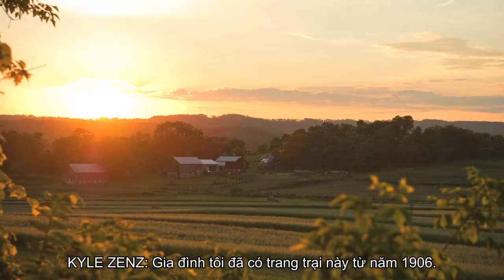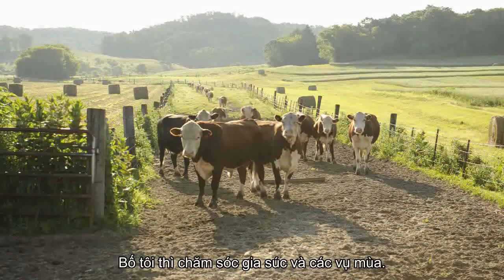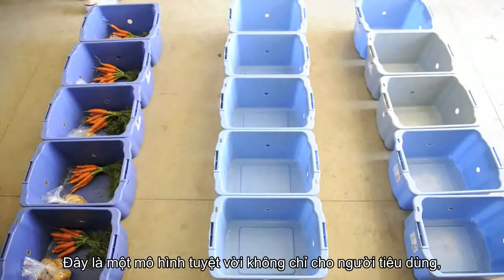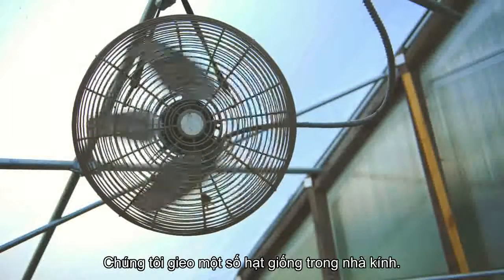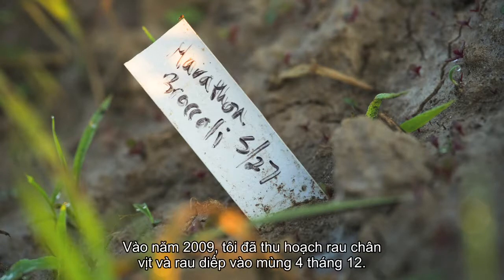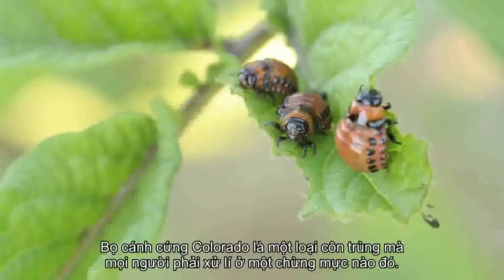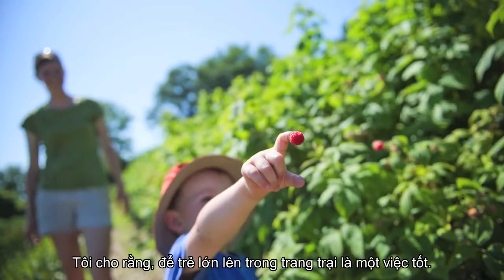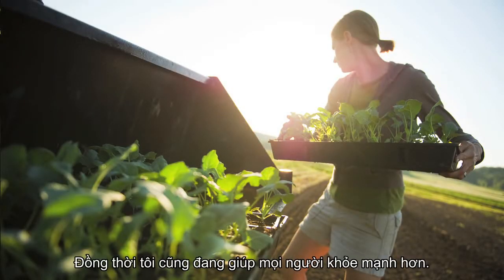Trang trại hữu cơ Wisconsin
Kyle Niedfeldt Zenz là thế hệ thứ tư tiếp quản trang trại Old Oak Family Farm ở Bangor, Wisconsin. Trong video này, cô ấy kể về các vụ mùa đa dạng và động vật được nuôi trong trang trại, cũng như các thách thức mà gia đình cô phải đối mặt gây ra bởi biến đổi khí hậu, như côn trùng và dịch bệnh. Video này được sản xuất bởi Wisconsin Educational Communications Board.